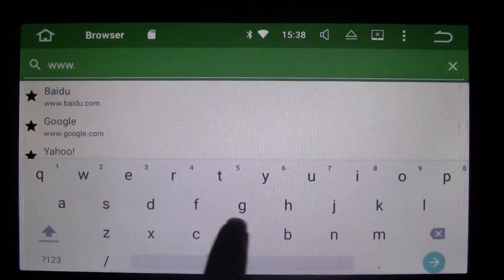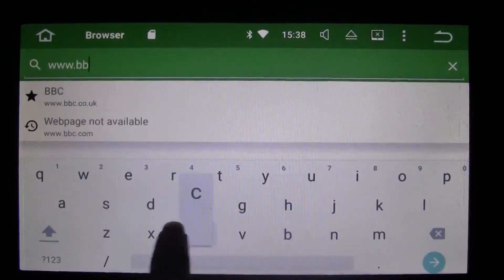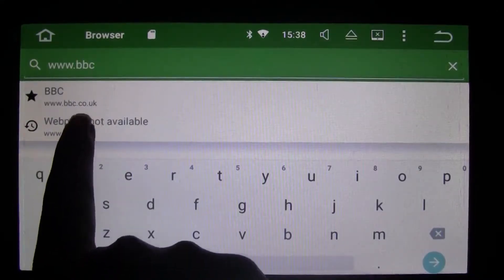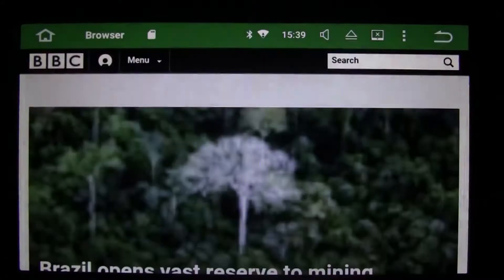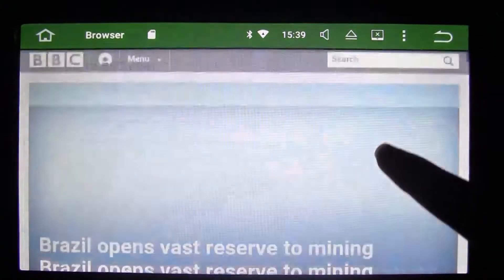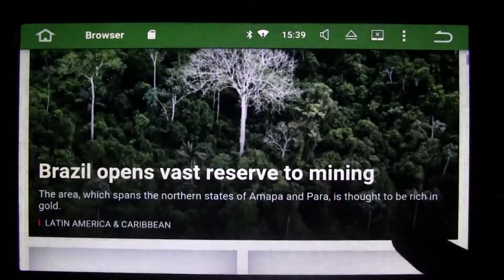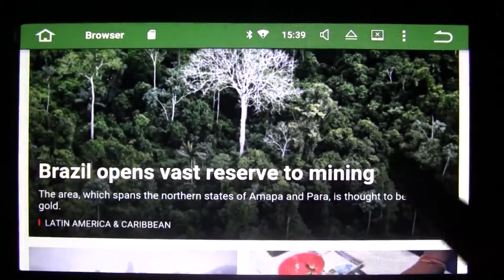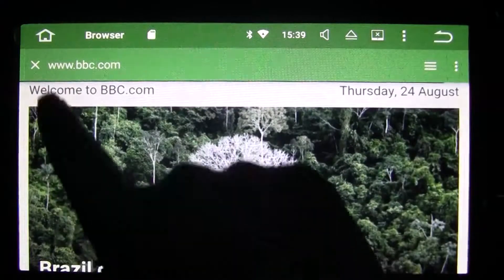9" HD Android6.0 GPS satnav for Mercedes Benz SPRINTER A B Class VITO VW Crafter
Model No.: SDBABF